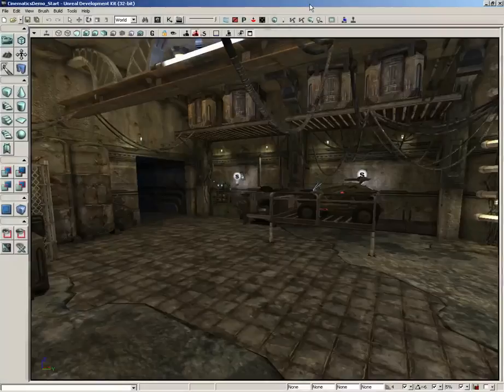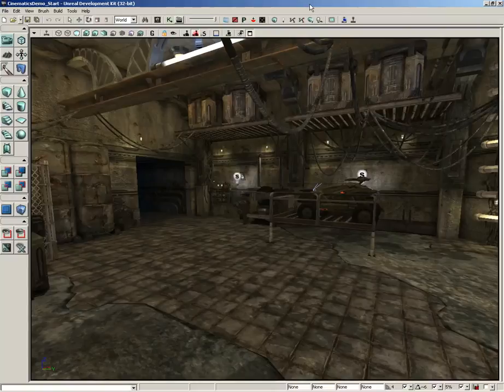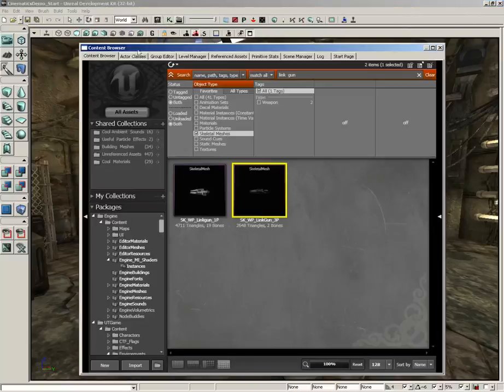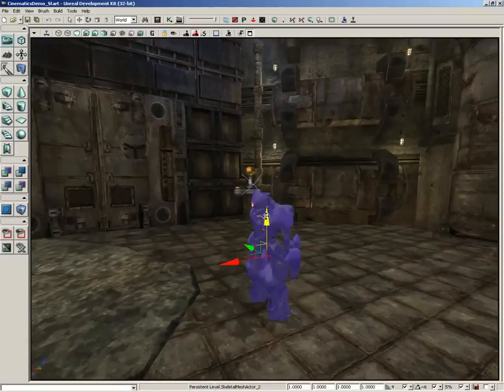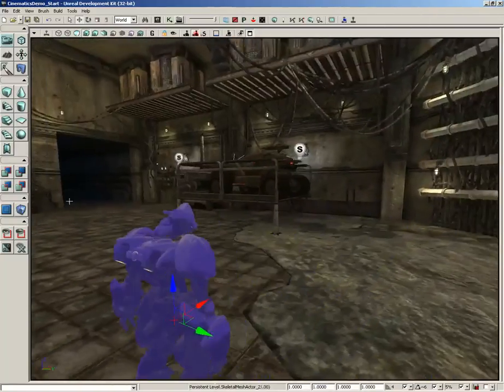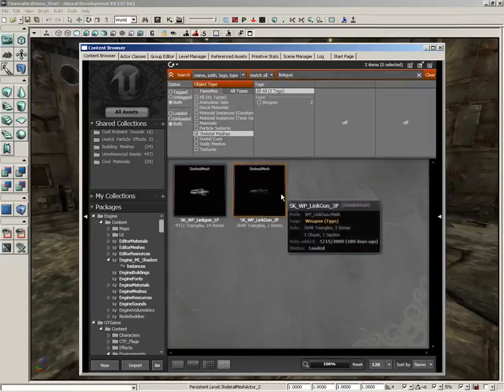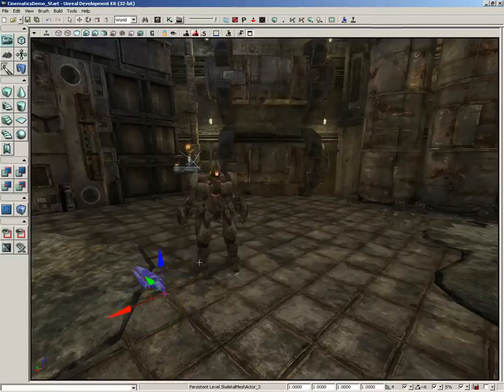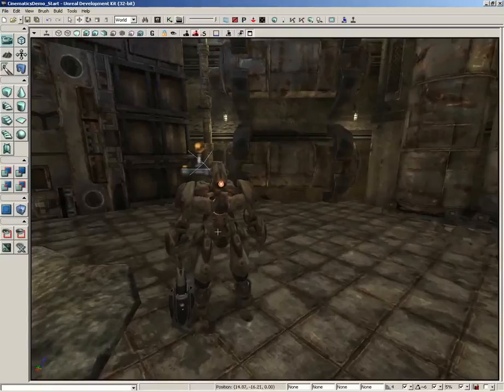14 Cinematics 002 RobotSkelMesh